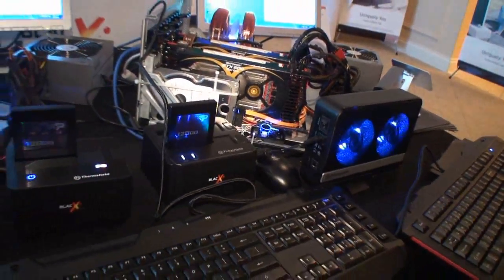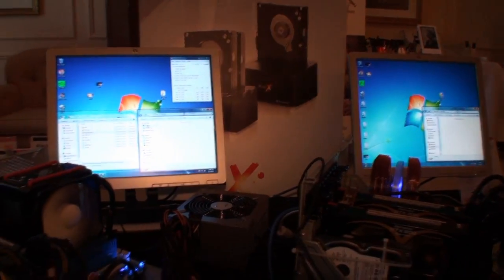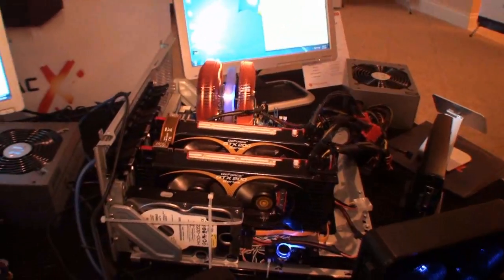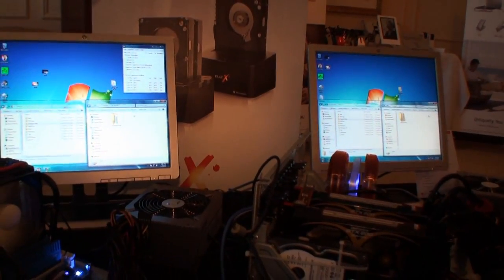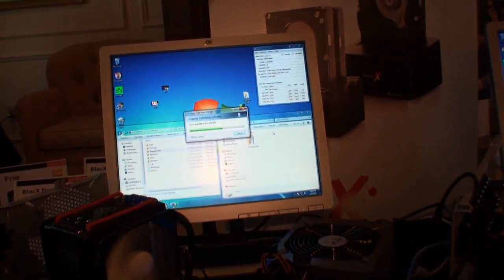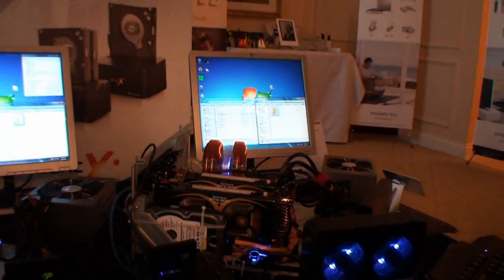Thermaltake demo USB 3.0 vs. USB 2.0 with BlacX caddy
CES 2010 Yesterday we had the chance to stop by the Thermaltake suite where the company was showing off a full range of its new products including cases, power supplies, coolers and so on. What stood out for us what the live demo of its upcoming BlacX USB 3.0 external hard drive caddy.  Distributed by Tubemogul.